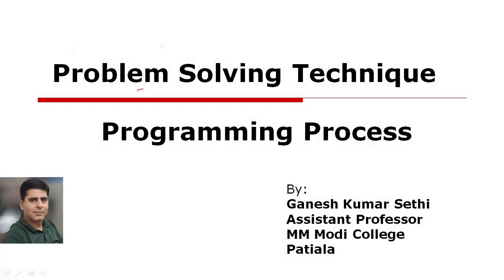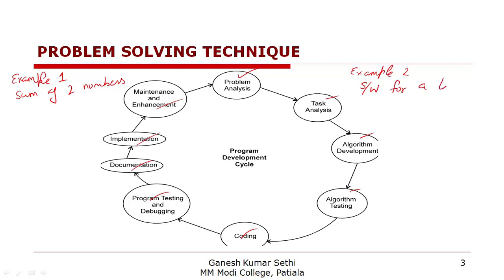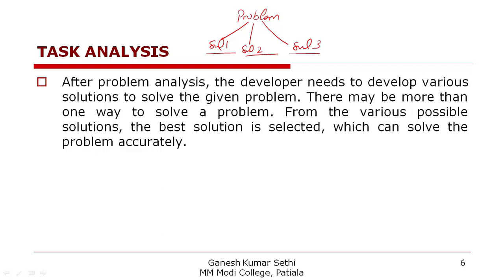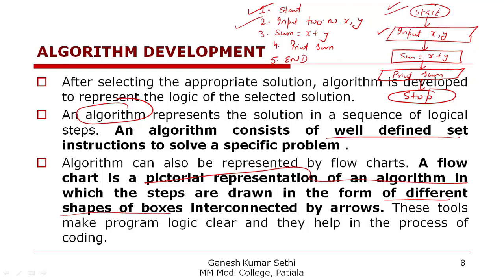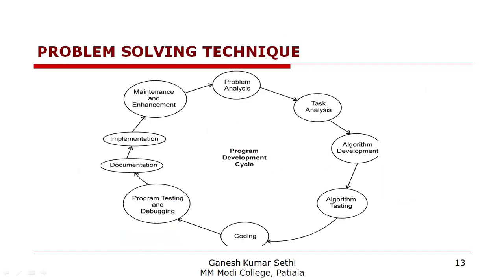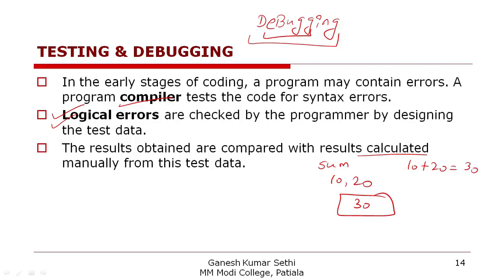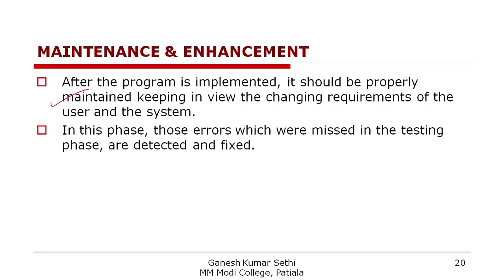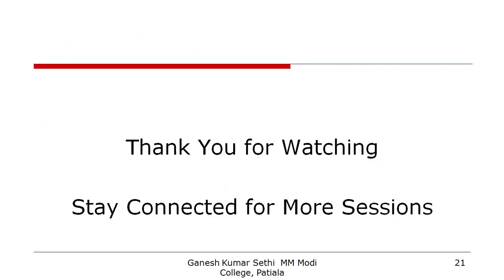Programming Process | Program Life Cycle | Problem Solving Technique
Explanation of the steps involved in programming to solve problems.